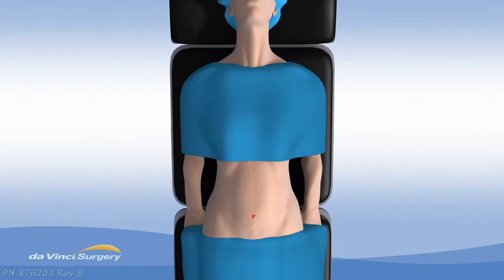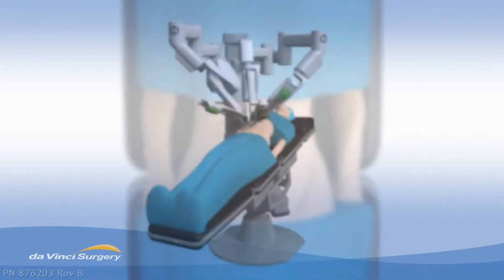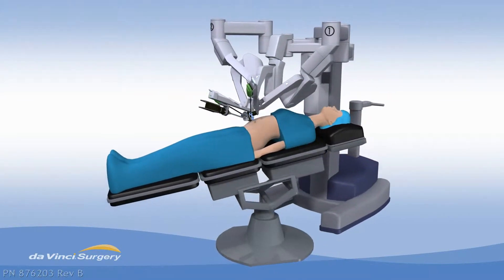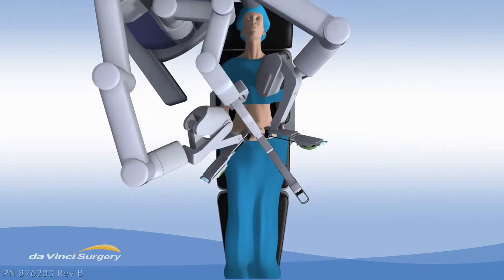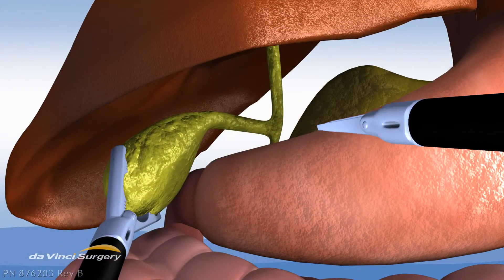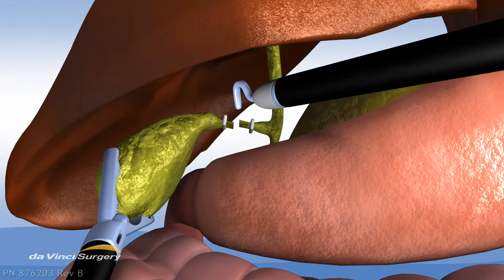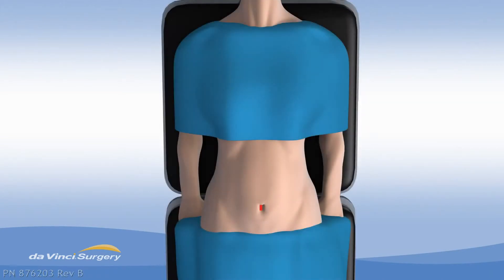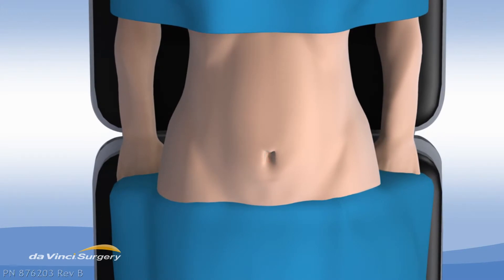Single Site Robotic Cholecystectomy Los Angeles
Animation describing single site robotic gallbladder surgery which leaves no visible scar. Dr. Michael Zadeh is an expert in Robotic Gallbladder and Robotic Hernia surgery in Los Angeles